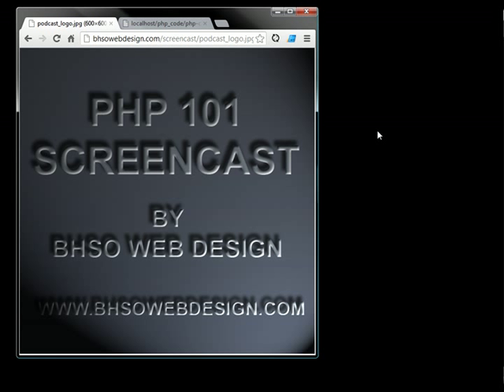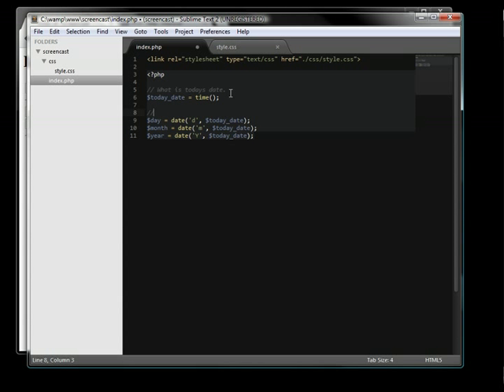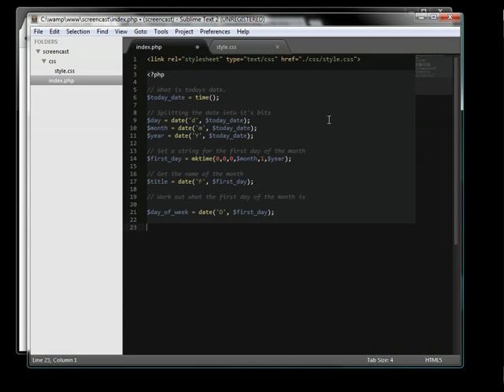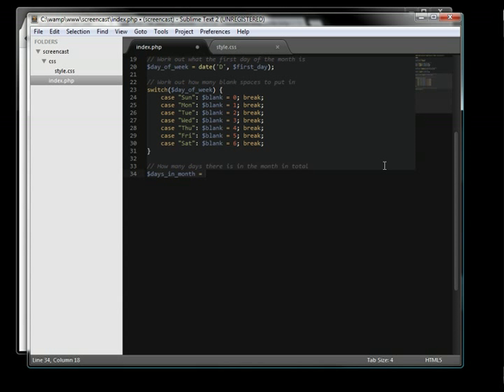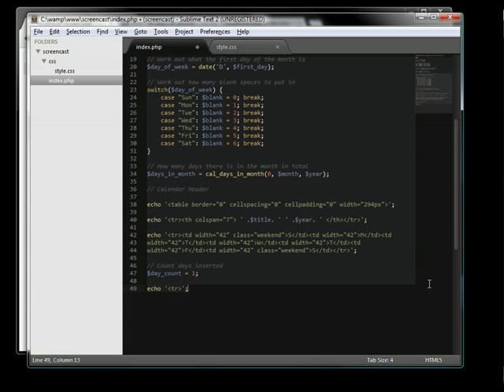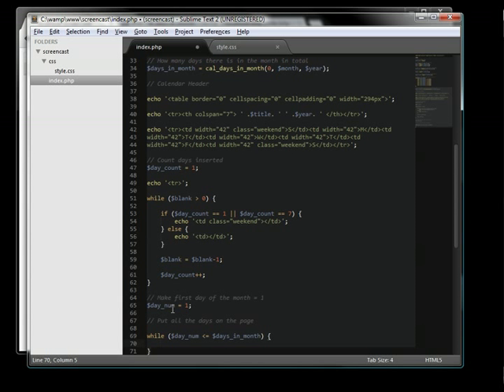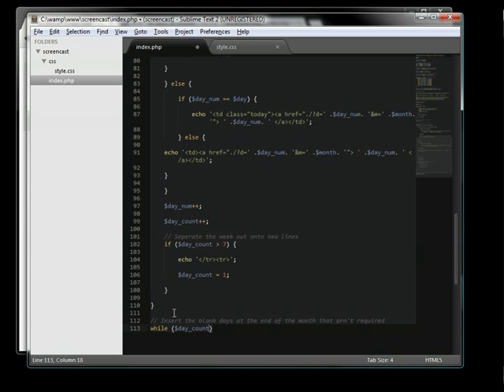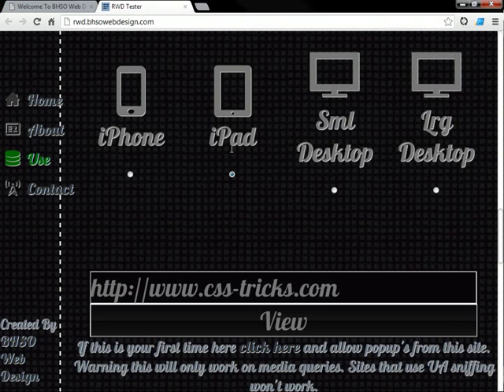#11 PHP 101 Screencast Build A PHP Calendar